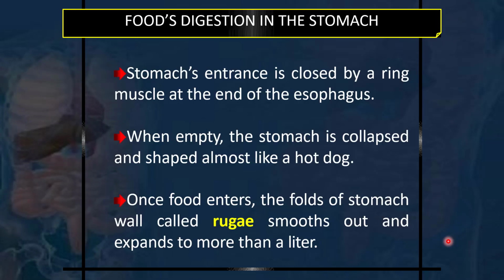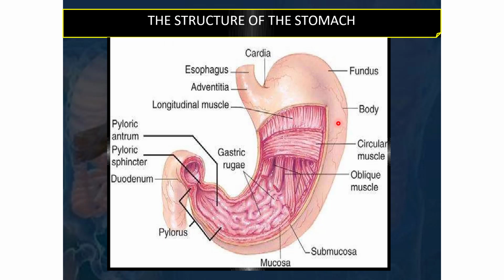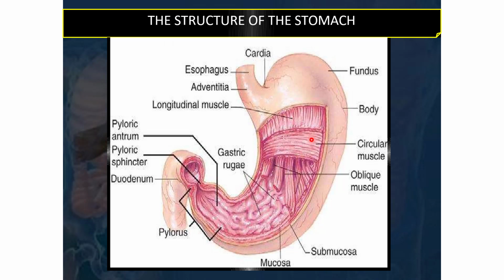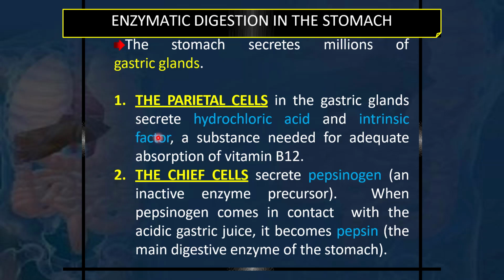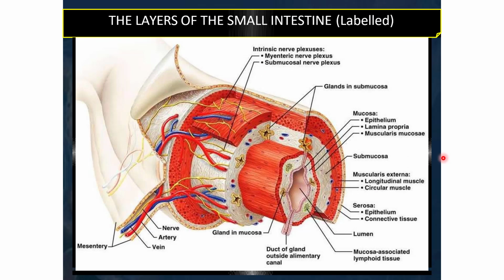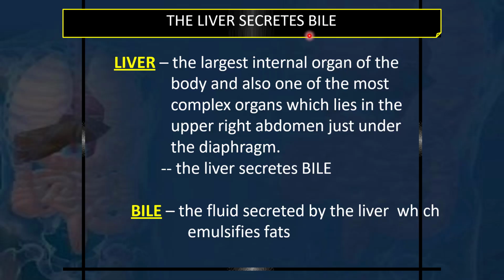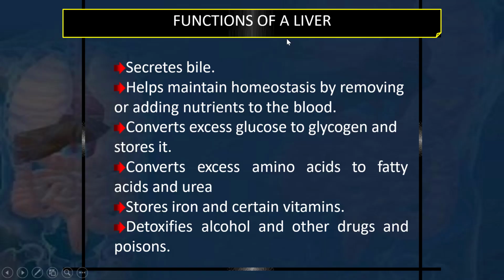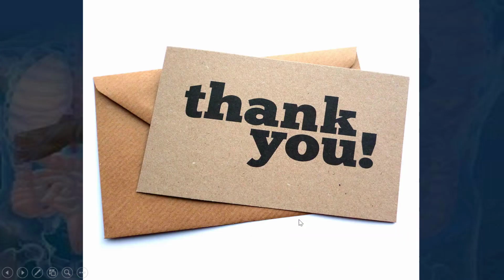Digestive System - 2 | Human Anatomy | SAHILNAMI INSTITUTE